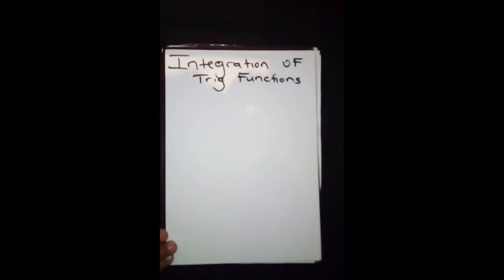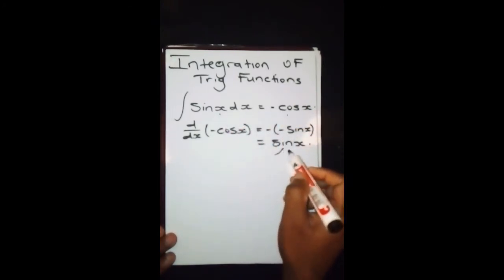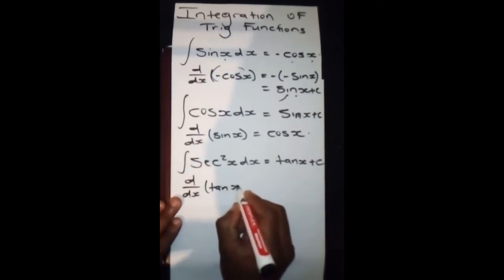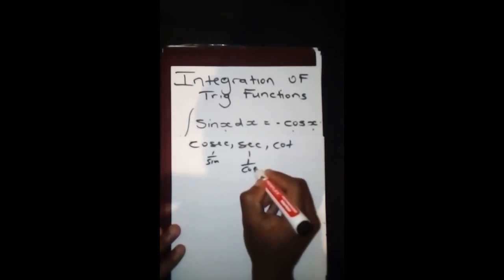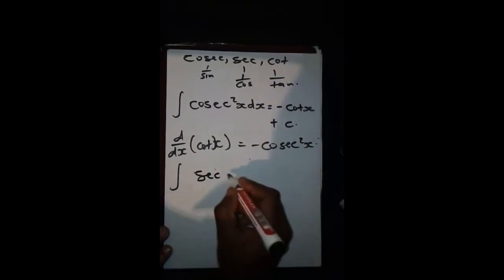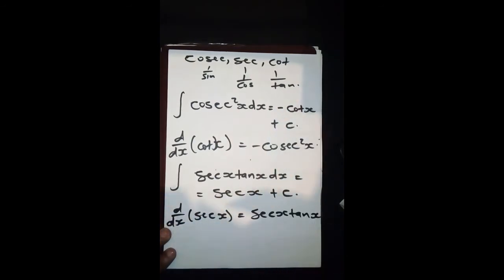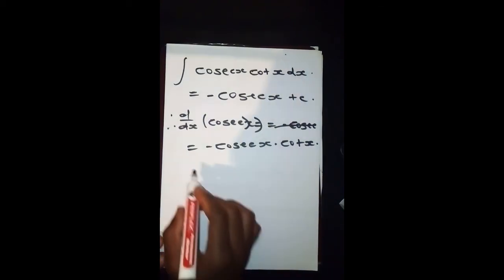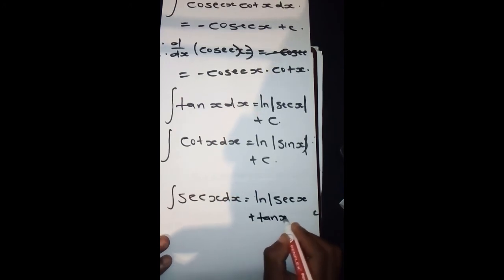Mathematics N4 : Integration of Trigonometric Functions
In this video we look into how we integrate different Trigonometric functions.